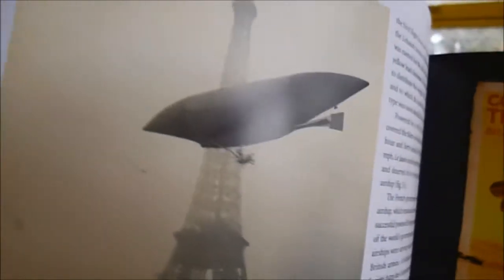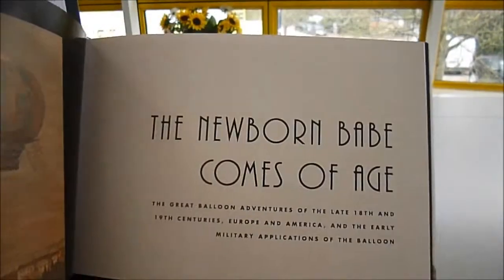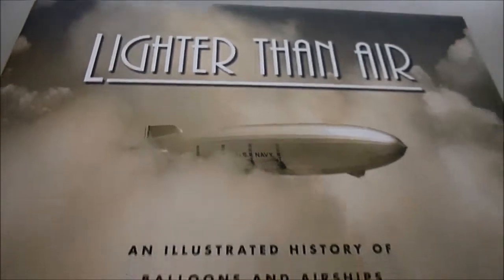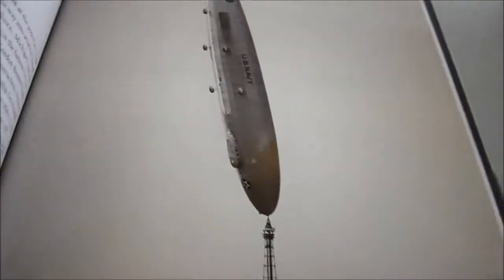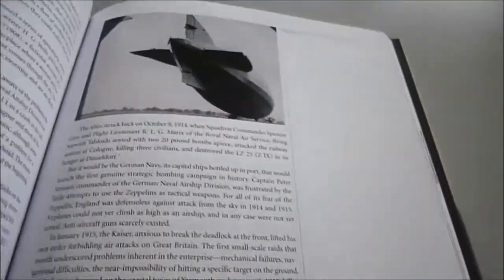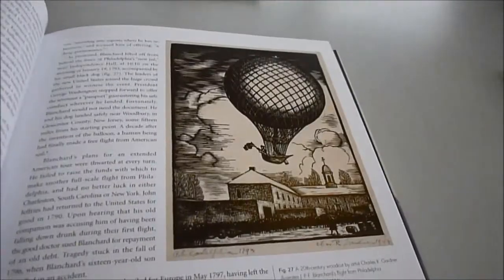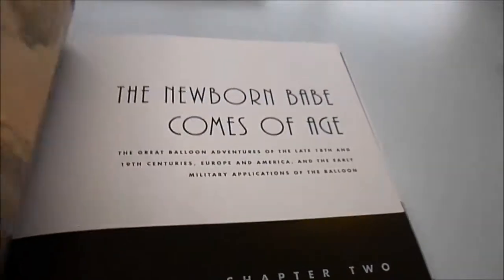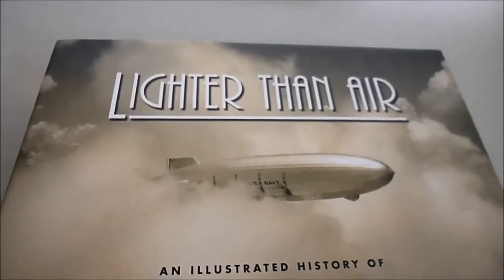LIGHTER THAN AIR:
More than two centuries after its invention the balloon remains a critically important scientific tool, providing pictures of atmospheric conditions all over the globe. At the same time, ballooning as a sport has regained enormous popularity in the past 50 years, with the cost of ballooning becoming affordable for more people and advances in technology making long-distance balloon flight a reality. In the seventies a series of tragedies and disasters accompanied attempts to cross the Atlantic but the prize was finally achieved in August 1978 by Anderson, Abruzzo and Newman in Double Eagle II. The race was now on to circumnavigate the globe, and after some high-profile failures such as Richard Branson's attempt in 1997, Steve Fossett in Bud Light Spirit of Freedom achieved the first solo-piloted balloon flight round the world. This comprehensive book starts with the balloon's public debut in Paris in 1793 and continues the story through the balloon adventures of the 18th and 19th centuries, the simultaneous development of the dirigible airship, and the development of balloons and zeppelins as a military resource. Between 1942 and 1945 airships of the Atlantic fleets flew more than 37,500 sorties, while Pacific blimps escorted thousands of convoys with no losses and were crucial for search and rescue. Lavishly illustrated with hundreds of monochrome and colour photos. 191pp, chronology.